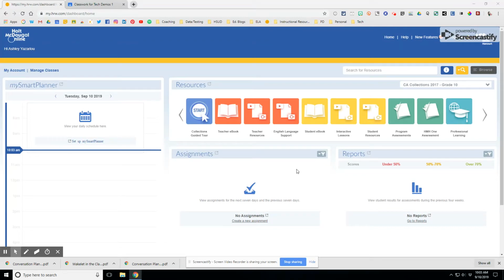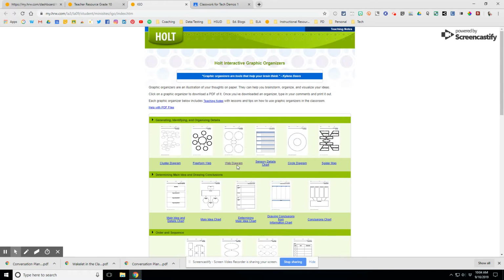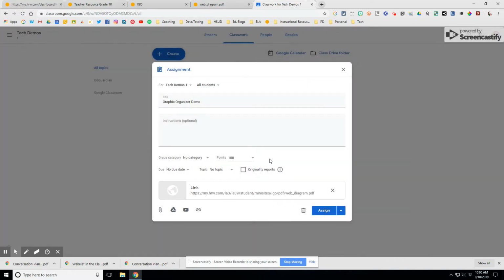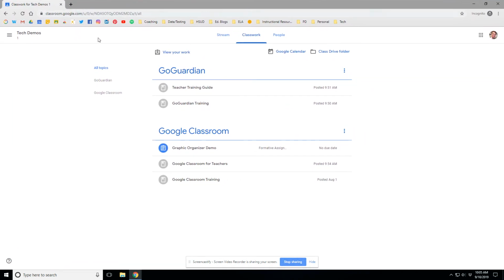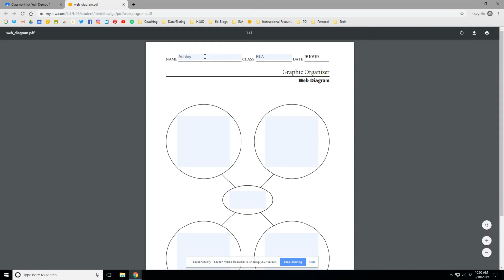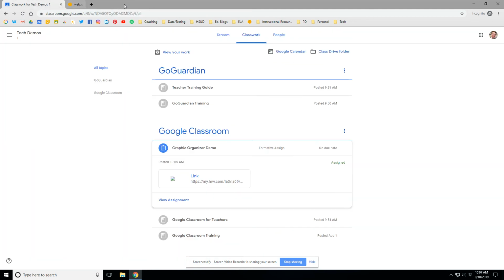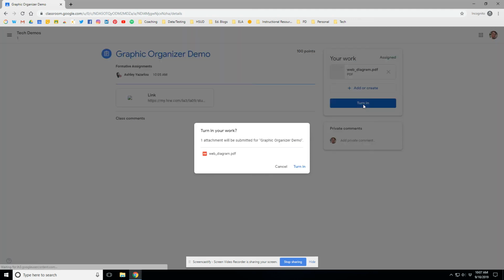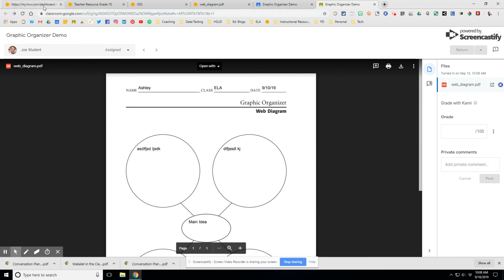HMH Collections Fillable Graphic Organizers & Google Classroom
For teachers who are using the HMH Collections Curriculum and Google Classroom... This is a video tutorial demonstrating how to assign the fillable PDF graphic organizers that are provided by Collections in your Google Classroom.  It also demonstrates how students complete and submit the assignment in Google Classroom.